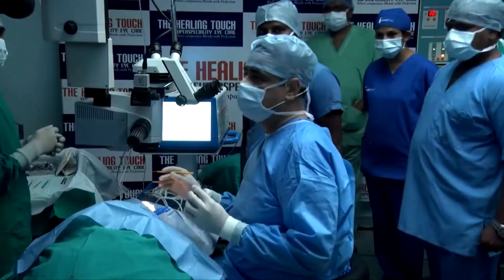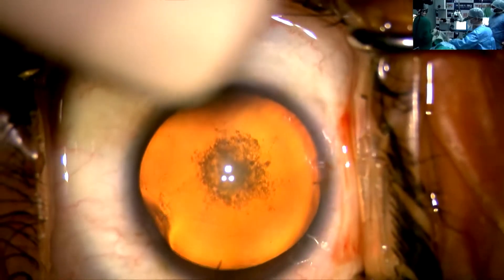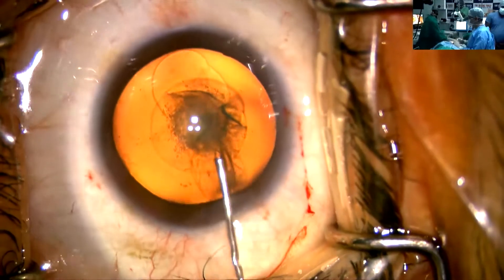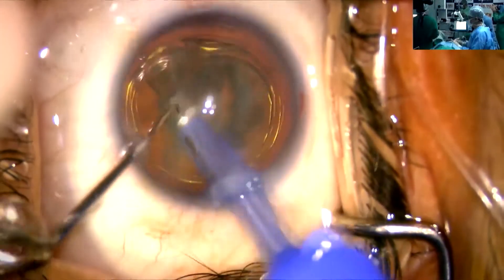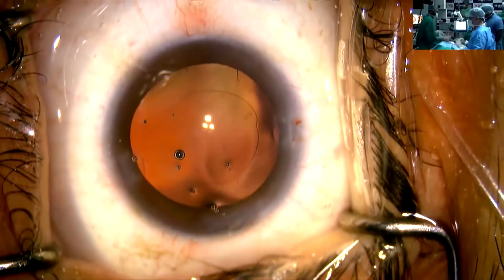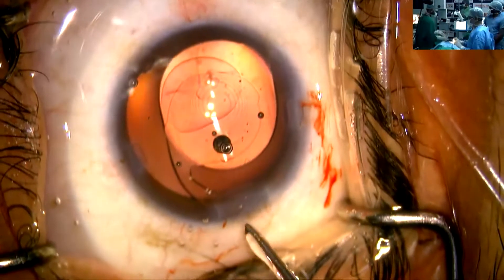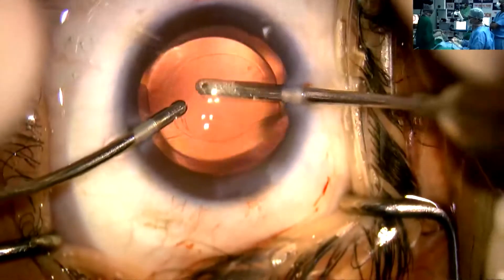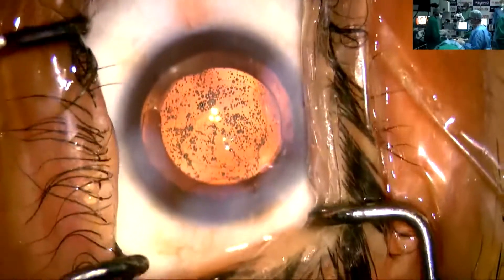HummingbirdLite Phaco Live Surgery and Implanting Aurovue Dfine IOL